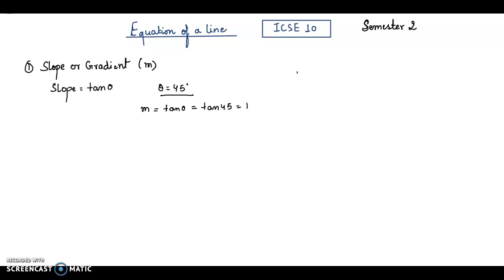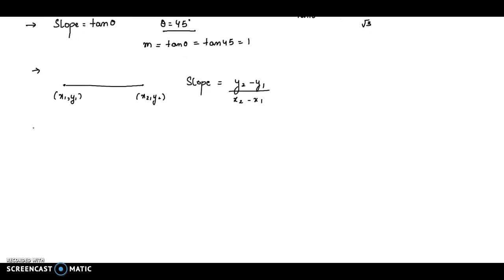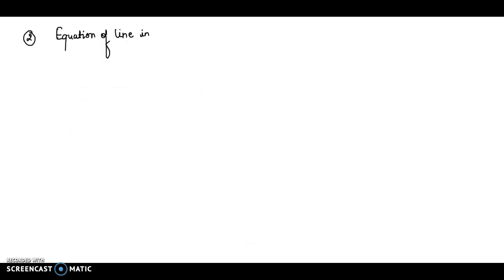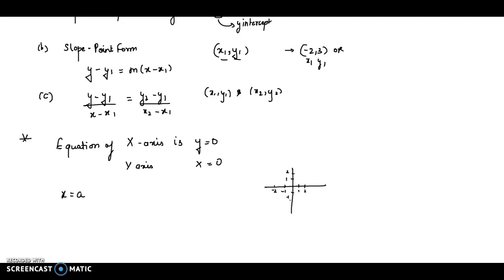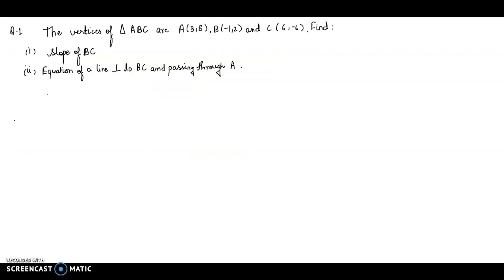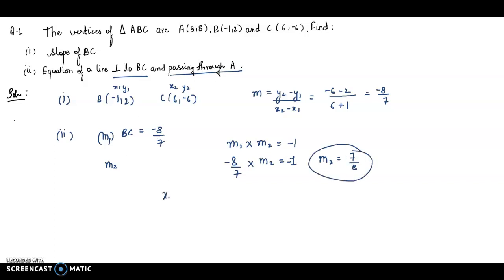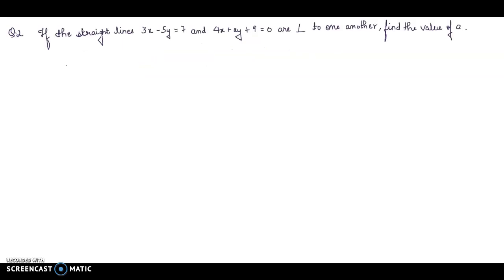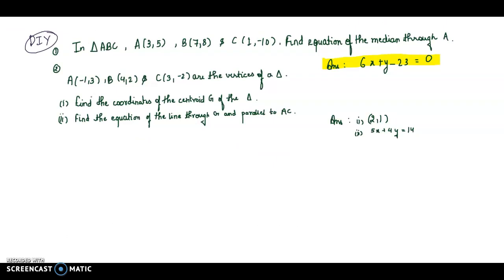Equation of Straight Line | Full Chapter Explanation in 10 Mins| Important Qs Covered | ICSE 10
ICSE 10 Equation of Straight Line | Full Chapter Explanation in 10 Mins| Important Qs Covered